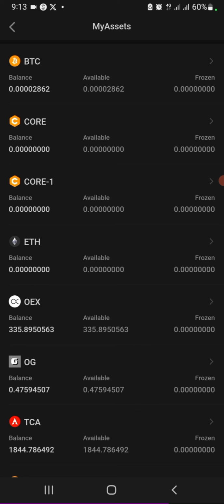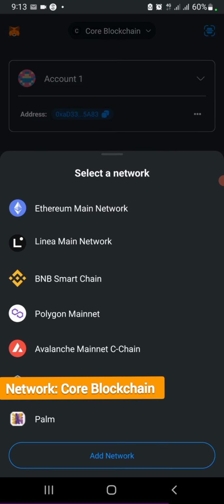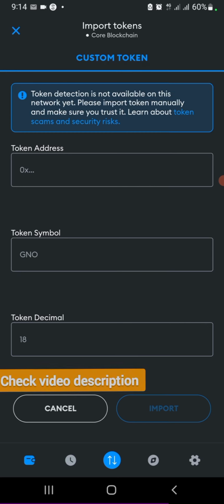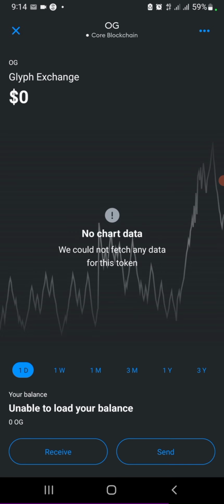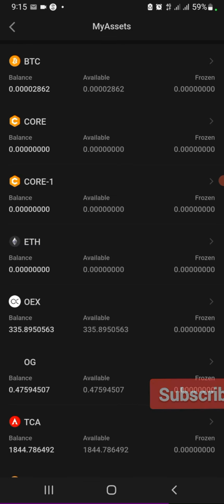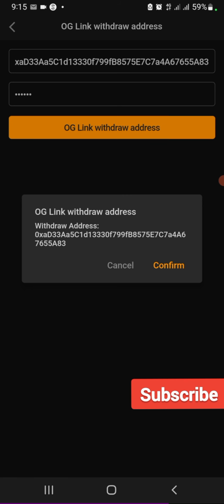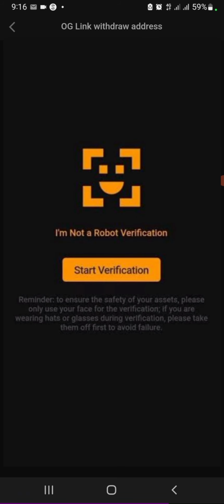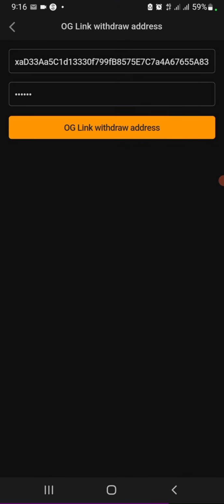Satoshi - $OG withdrawal Address Linking in 4 mins (ENGLISH)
In this step by step video, learn how to seamlessly link your OG token withdrawal address on the Satoshi app for efficient transactions/withdrawals. Dive deep into the world of blockchain integration and streamline your digital asset management. Watch now and know how it's done!.

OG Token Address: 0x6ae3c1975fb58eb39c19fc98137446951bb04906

Token Symbol: OG

Decimal: 18